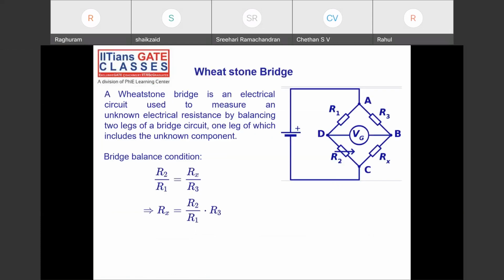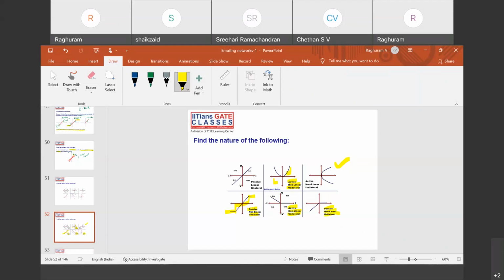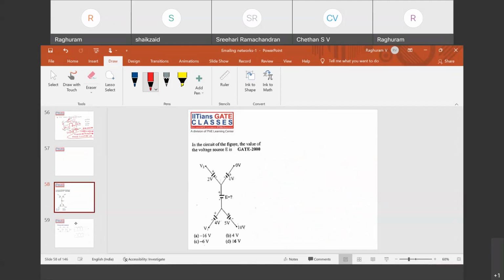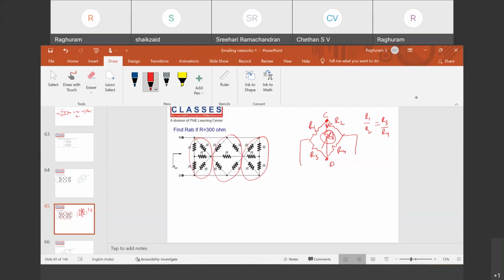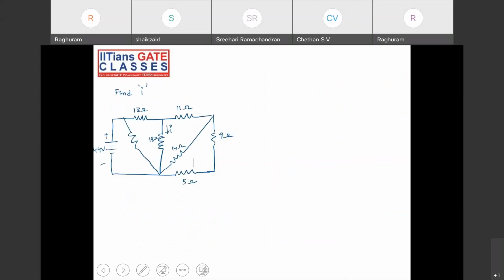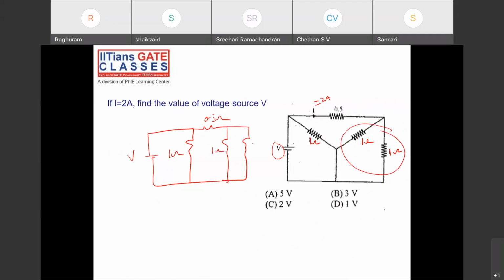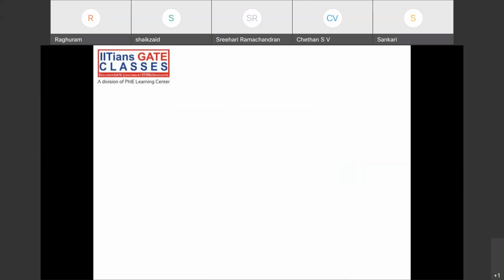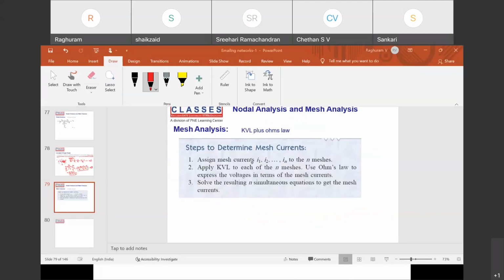Network Circuit L2 | GATE/PSU Electrical Engineering Online Lectures | GATE Live Coaching Classes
➡️MCQ's on basics
➡️KCL & KVL techniques
➡️equivalent resistance technique
➡️Source transformation technique
➡️Nodal Analysis and concept of super node
➡️Mesh Analysis and concept of super mesh

✅Salient Features
Regards,
Team IGC